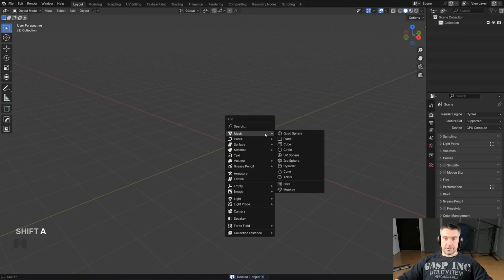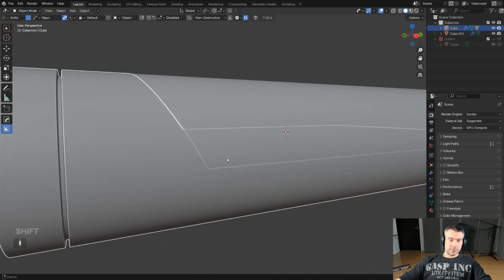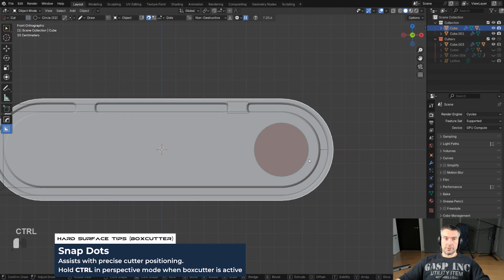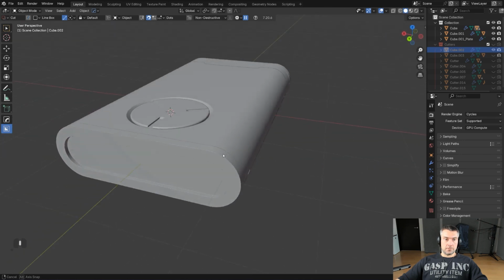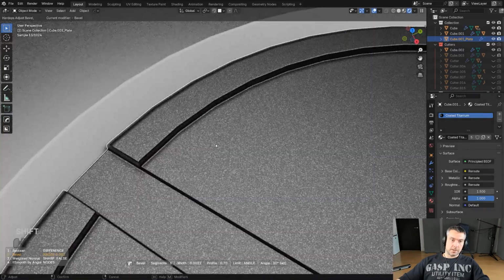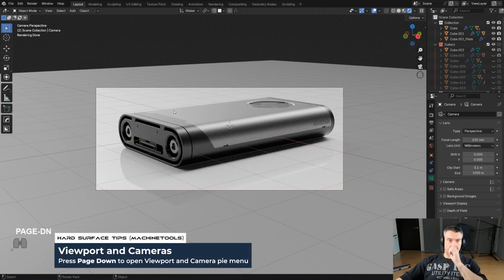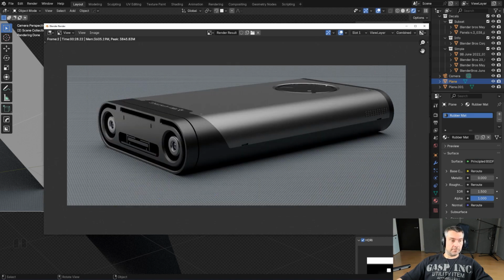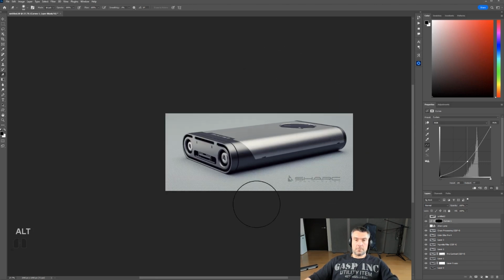Create 3D Models Like a PRO - Step by Step Guide